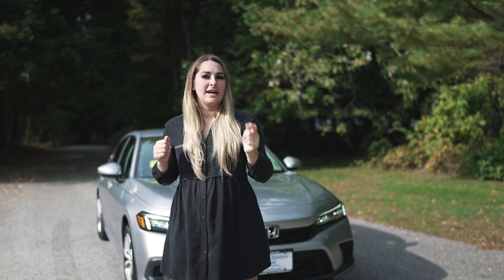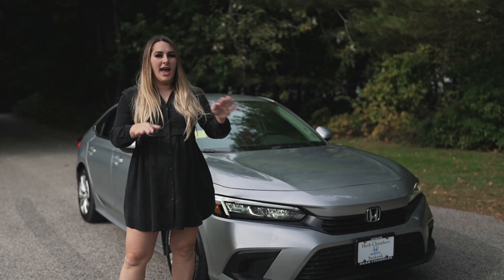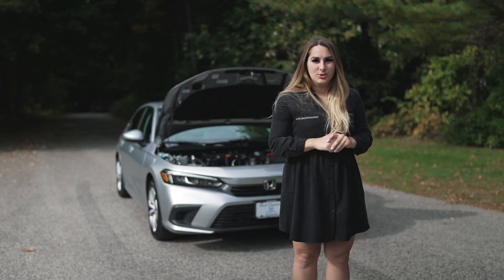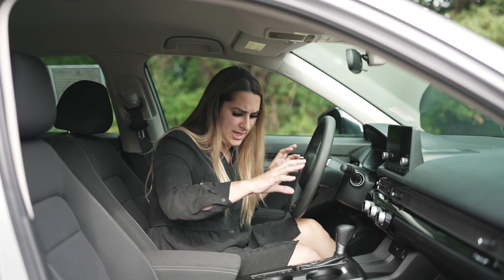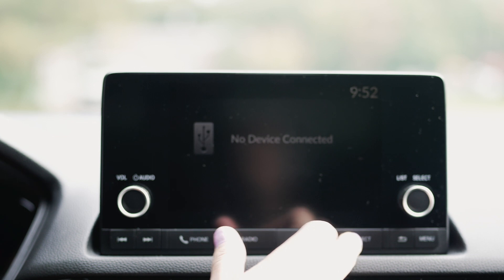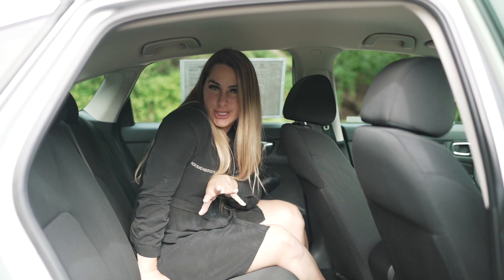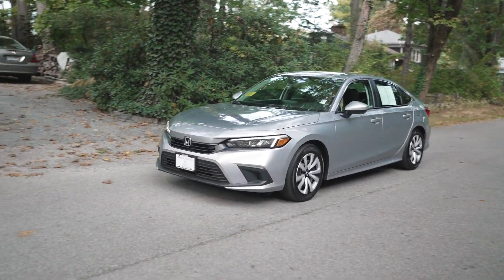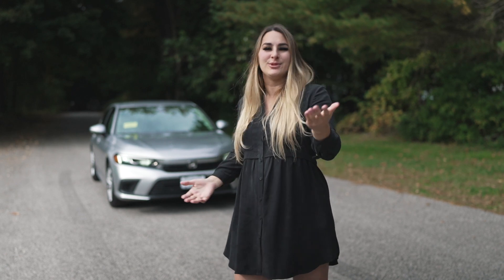2022 Honda Civic Lx Review & Test Drive | Herb Chambers Honda of Seekonk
Hear what Honda Laura thinks about the 2022 Honda Civic Lx. Tell us how you feel in the comments.